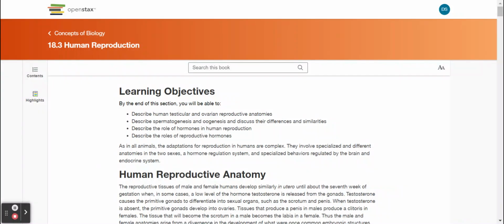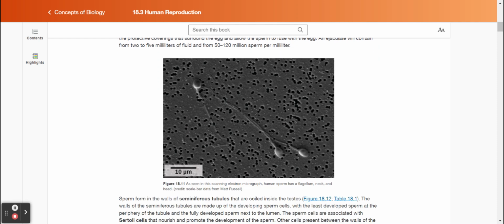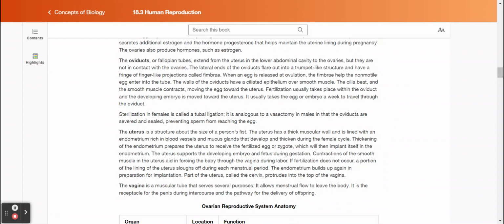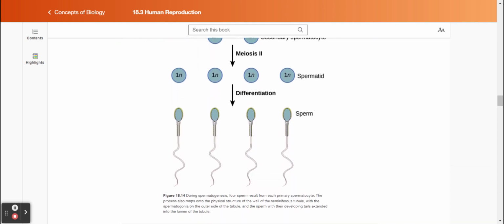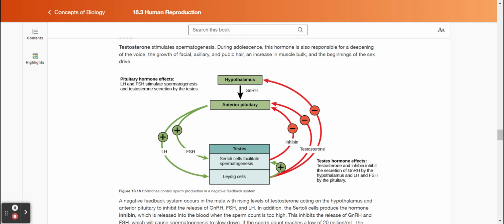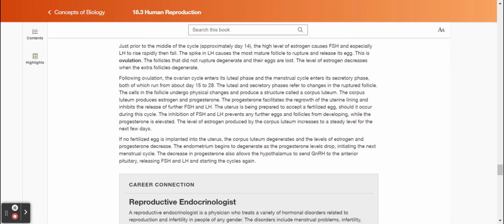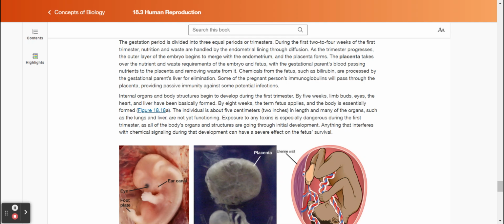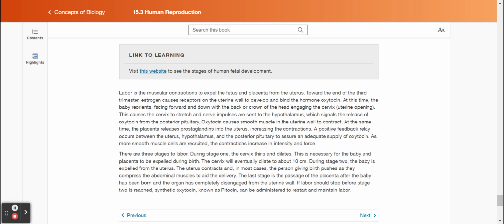18.3 Human Reproduction - Concepts of Biology | OpenStax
Narration of Section 18.3 Human Reproduction from OpenStax Concepts of Biology

Find the link to the textbook, slide decks to introduce and support in-depth study of Chapter 18, along with Guided Notes and Practice Multiple Choice Questions